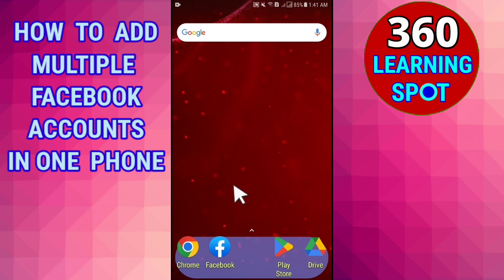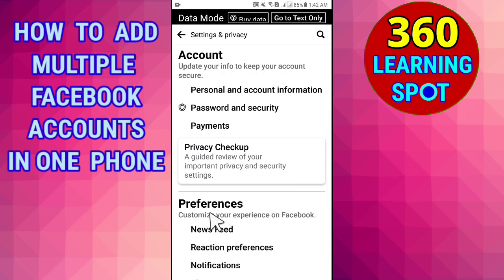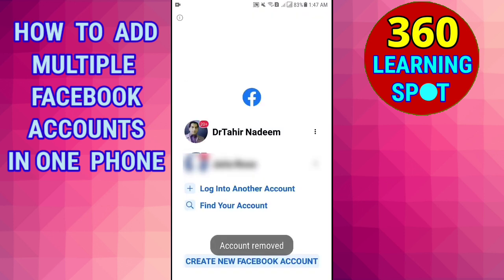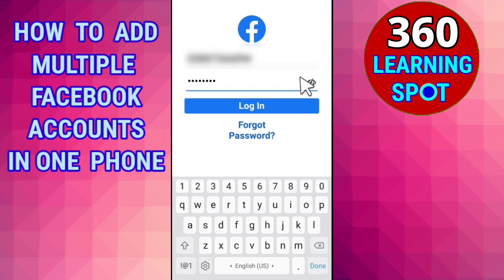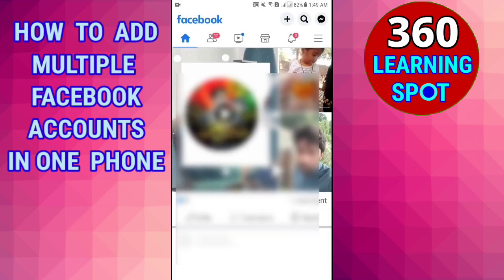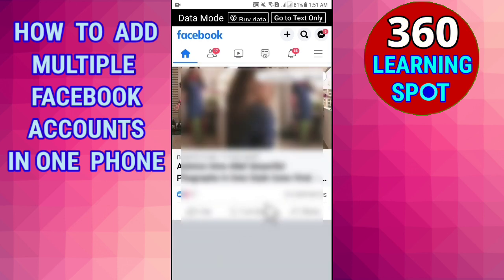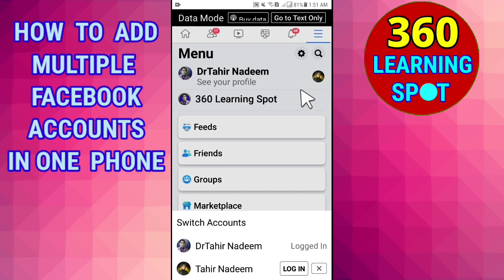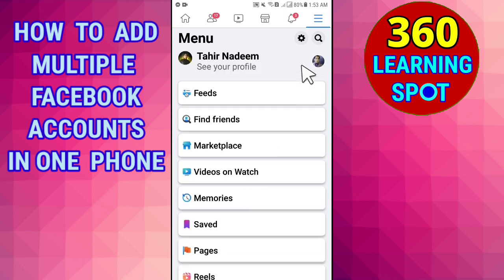How To Switch Accounts on Facebook| 2 Facebook Accounts On 1 Phone |Multiple Facebook Accounts |fb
How to switch accounts on Facebook |2 Facebook accounts on 1 phone |multiple Facebook accounts| Facebook switch accounts |
how to add another account on Facebook |how to create second Facebook account |multiple fb accounts app |how to switch account in Facebook |
how to change accounts on Facebook b| how to add multiple accounts in Facebook |how to create two fb account |how to add two fb accounts .

People using Facebook App worldwide ,most of them wish to use multiple fb accounts in one mobile .In this Video I will let you know how to add second account on Facebook or multiple Facebook accounts and then how to switch accounts on Facebook .In this Video you will find help about following queries
related to Facebook multiple accounts :-

how do I switch accounts on facebook
how to switch facebook accounts on iphone
how to switch between 2 facebook accounts,
how to switch between facebook accounts,
how to add second account on facebook,
how to add 2nd account in facebook,
how to have two accounts in facebook,
how to use two facebook in one mobile,
how to add two facebook account,
switch accounts in facebook,
switch accounts on facebook,
how to create two facebook account,
two facebook accounts in one phone,
multiple fb accounts,
multiple fb accounts app,
facebook multiple accounts disabled,
facebook multiple accounts deleted,
multiple facebook accounts on android,
multiple fb accounts on android,
add multiple accounts in facebook app,
switch accounts in facebook app,
Switch Between Multiple Accounts on Facebook App
multiple fb accounts online on 1 phone,
How To Use Two Different Facebook Accounts on One Android Device .

Name of Owner – Dr. Tahir Nadeem
allpkmoney
dr tahir
doctor tahir